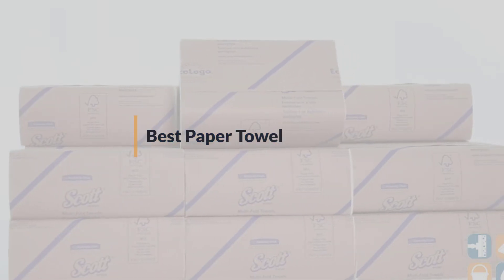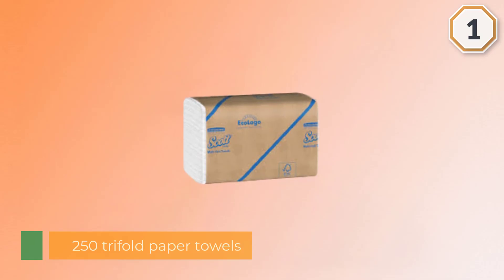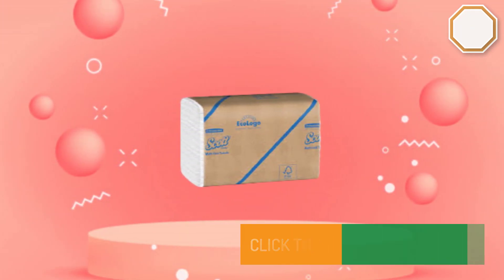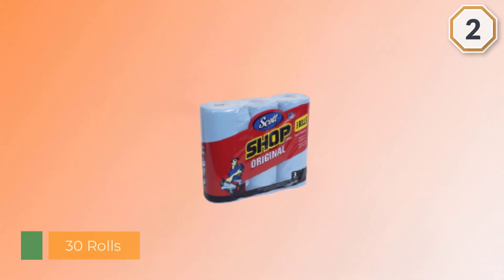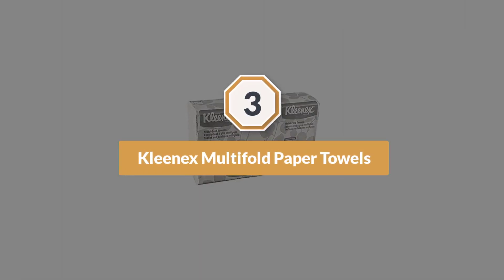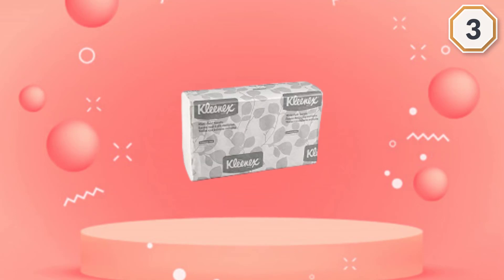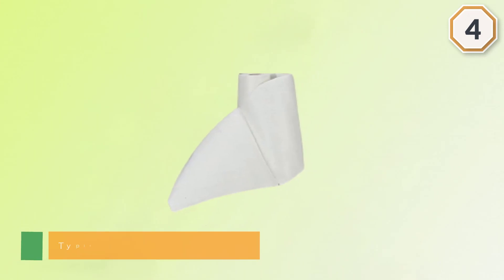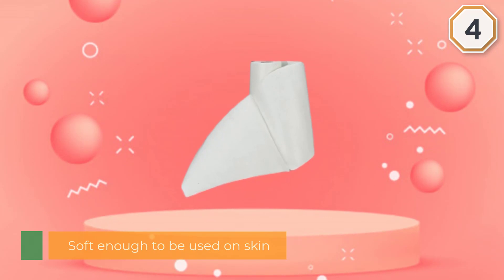Top 5 Best Paper Towels [Review in 2023] - Only Top Models Listed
Best Paper Towels Featured in this Video:
0:16 1. Scott Essential Multifold Paper Towels
1:15 2. Scott Shop Towels Original
2:14 3. Kleenex Multifold Paper Towels
3:13 4. Bamboo Towels
4:11 5. Kleenex Multifold Paper Towels

What Is a Paper Towel?
A paper towel is a spongy, dispensable towel produced using paper. In Britain, a paper towel for kitchen use is otherwise called kitchen move, kitchen paper, kitchen towel, and poly roll